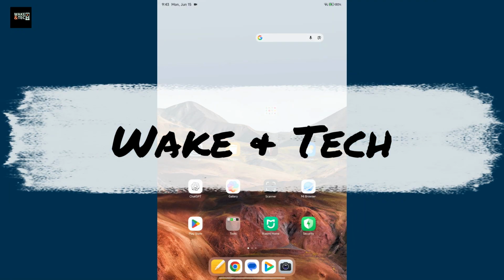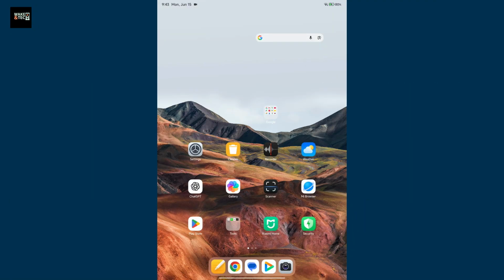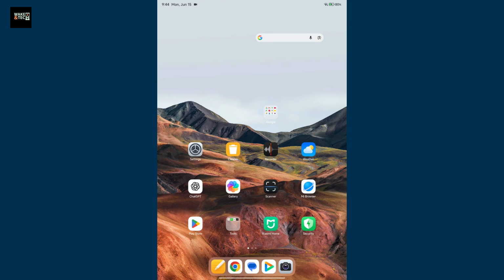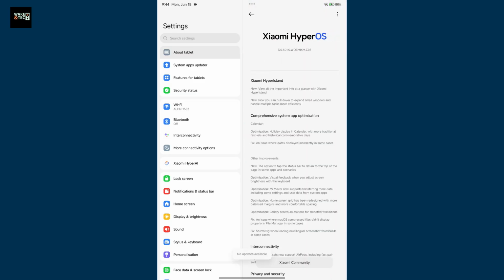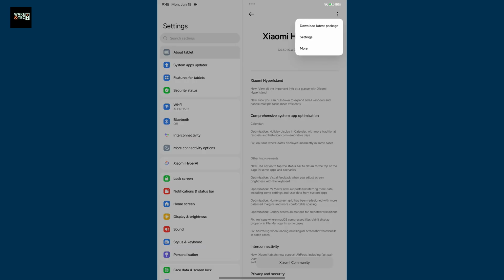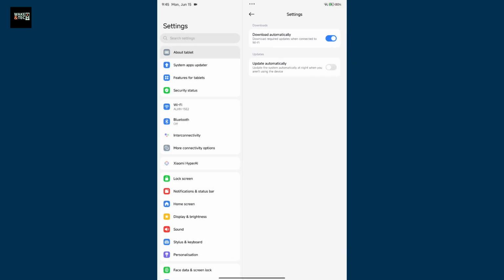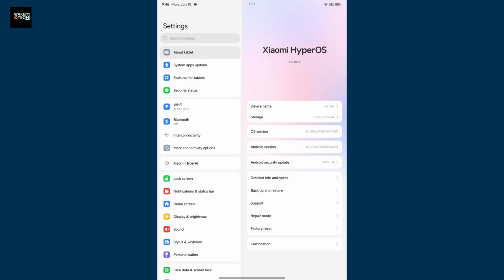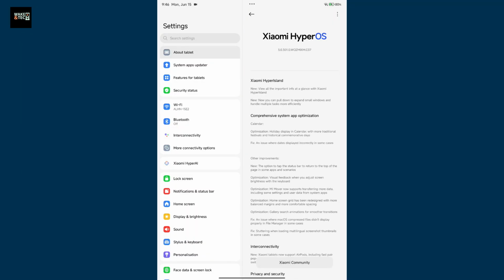How to Update Android Tablet (2026 Full Guide)?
Keeping your Android tablet updated is one of the easiest ways to improve performance, fix bugs, and stay secure. In this simple step-by-step tutorial, I’ll show you how to update any Android tablet safely in 2026—whether you’re using Samsung, Lenovo, Xiaomi, Realme, or any other brand.

You don’t need any technical skills. Just follow along and make sure your device stays fast, smooth, and protected with the latest Android updates.